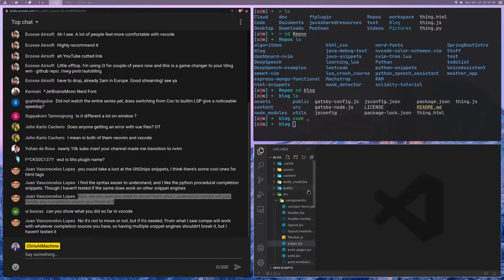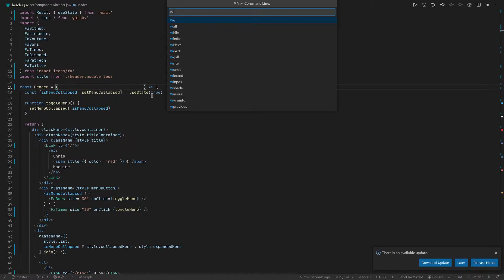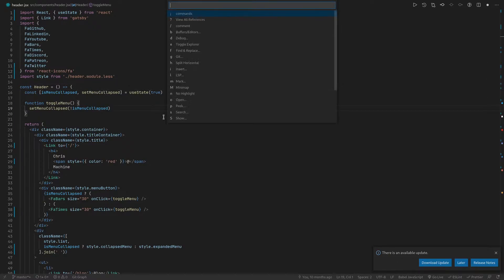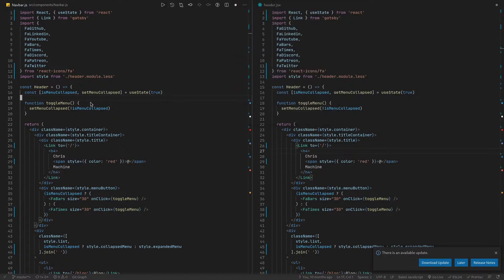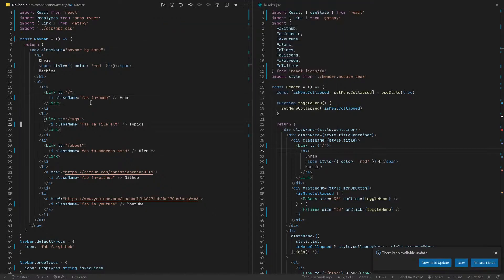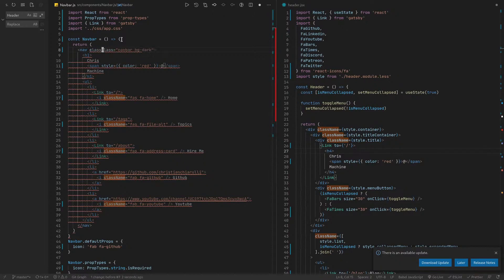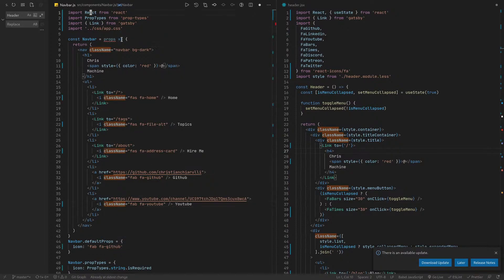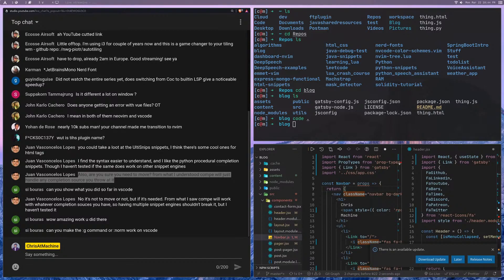Neovim - VSCode setup with init.lua [LIVE]